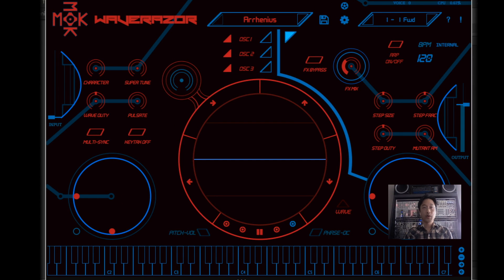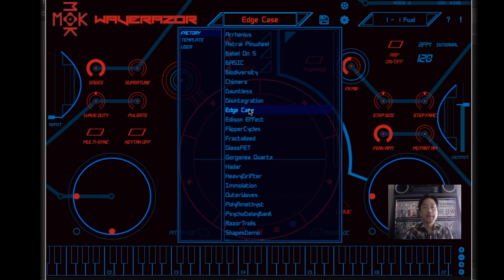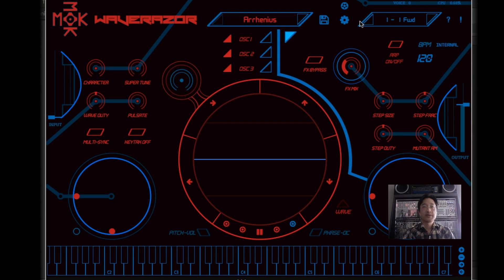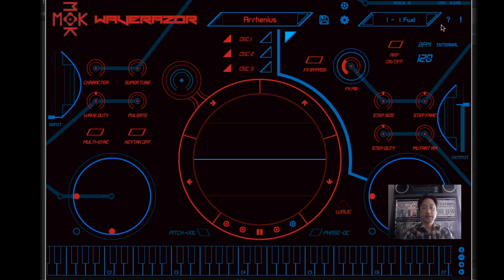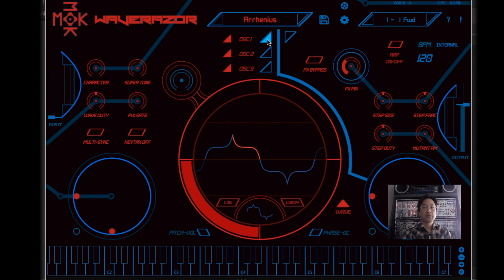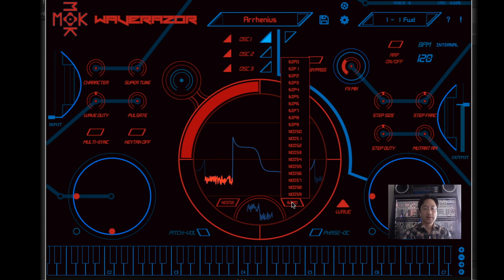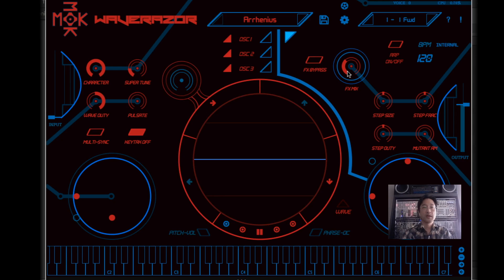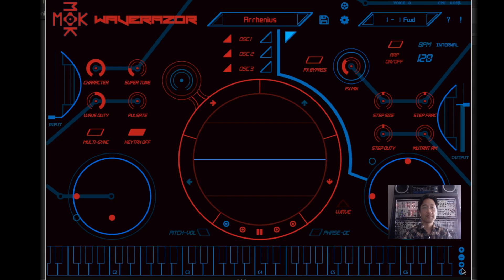Waverazor - Getting Started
A seven minute overview of all the controls on Waverazor's main page.  for more information.